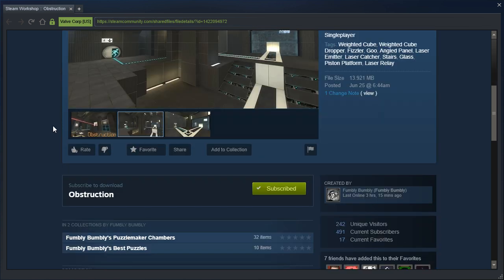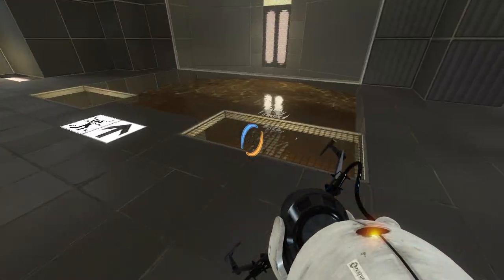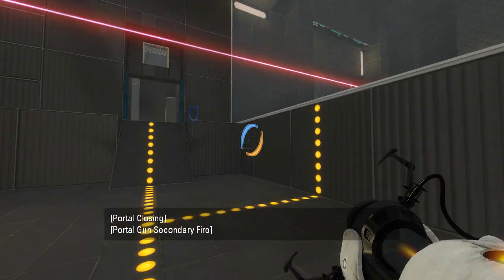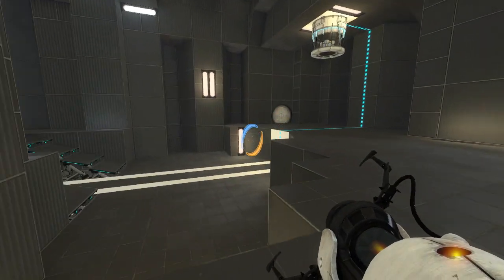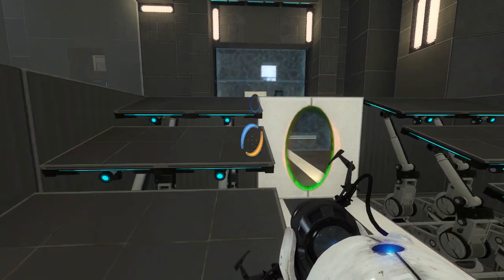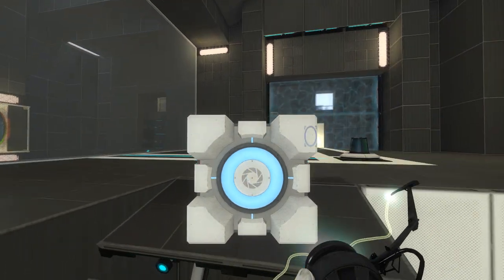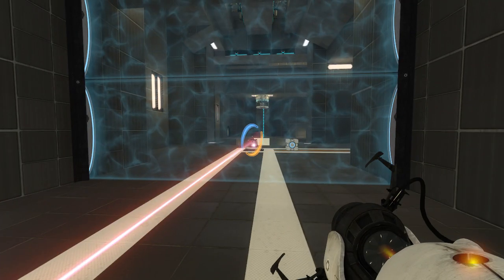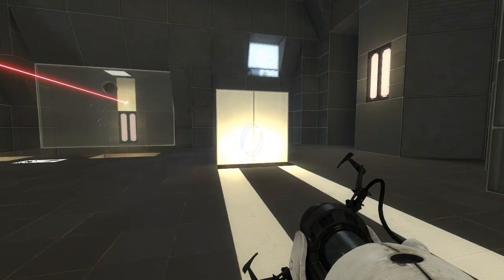Portal 2 PeTI - "Obstruction" by Fumbly Bumbly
Blind playthrough. Fantastic puzzle for this difficulty rating.